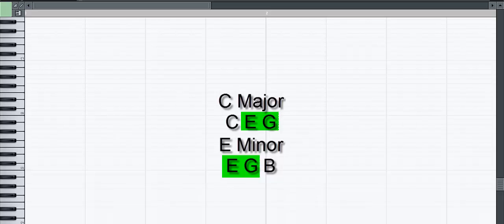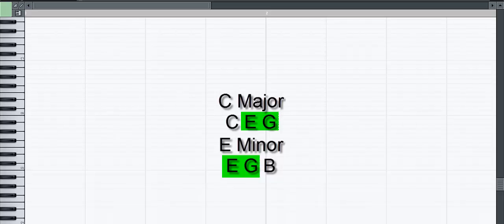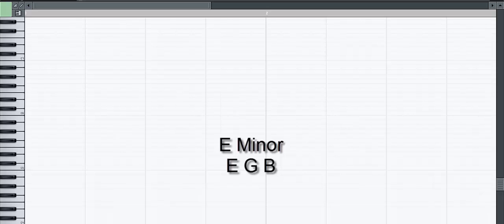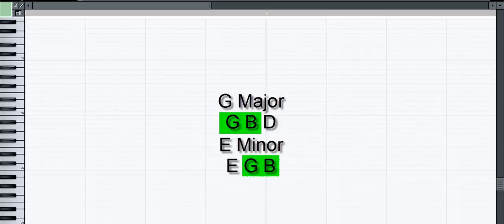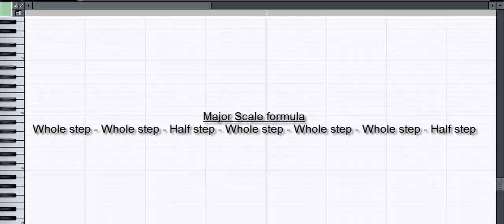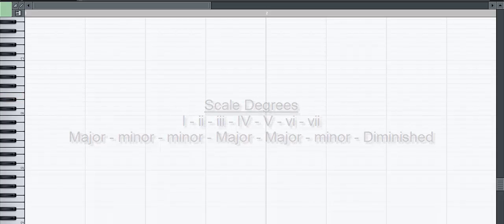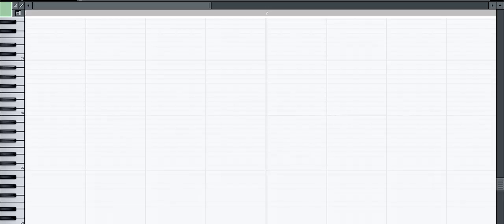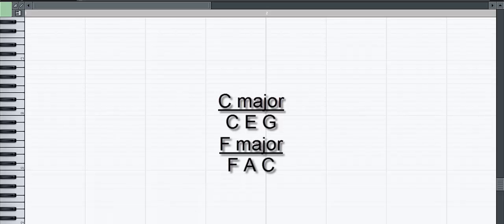Make Music Tutorial Chord Progressions and Circle of Fifths 2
Make Music Tutorial Chord Progressions and Circle of Fifths
This how to make music tutorial covers the topic of chord progression and the circle of fifths. Chord progressions drive the direction of a song. We will use the circle of fifths to understand this drive. Circle of fifths is a useful and versatile tool in how to make music. It helps with chord progressions and key modulations. This video on chord progressions and the Circle of Fifths is part of a series.

Part 1 - Circle of Fifths Introduction
Part 2 - Chord progressions Introduction
Part 3 - Circle of Fifths and Chord Progressions Expanded